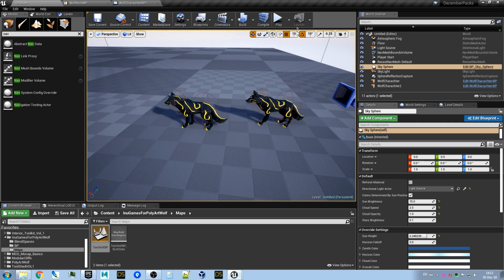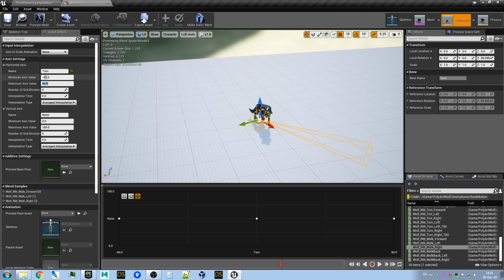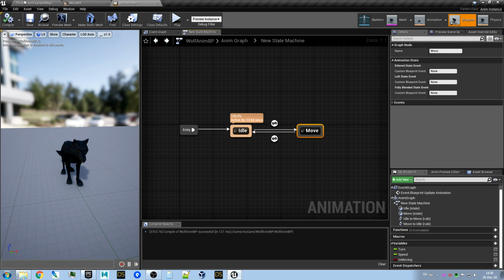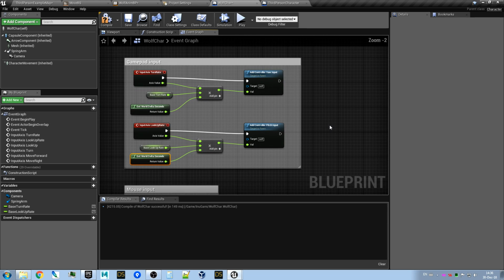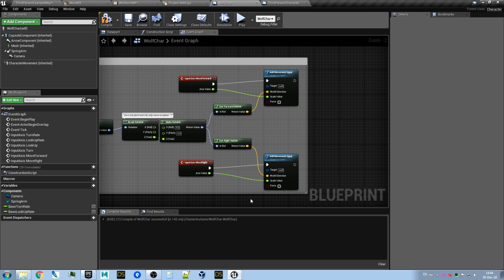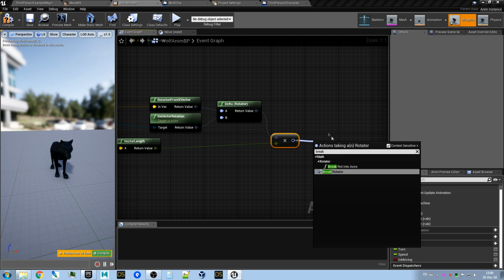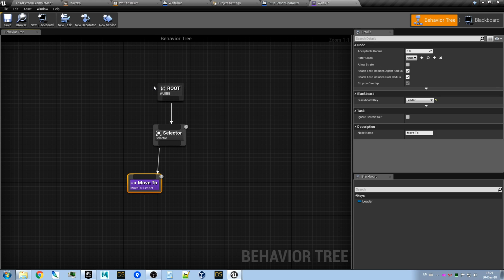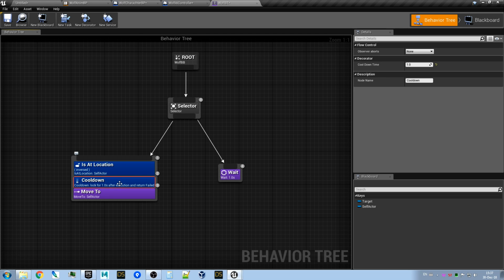Making playable character and NPC using root motion anims in UE4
Super beginner friendly tutorial which explains haw to make a playable character and an AI NPC follower from a set of root motion anims composed of idle and walk/run/sprint animations. Uses the same character and anim bp for both player and npc. For project files check